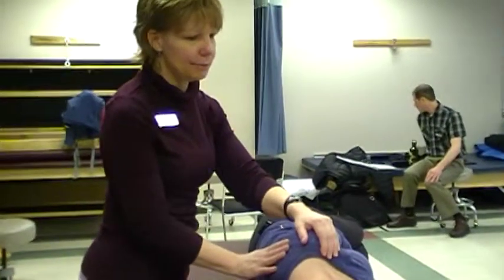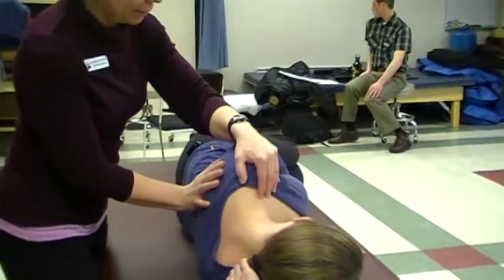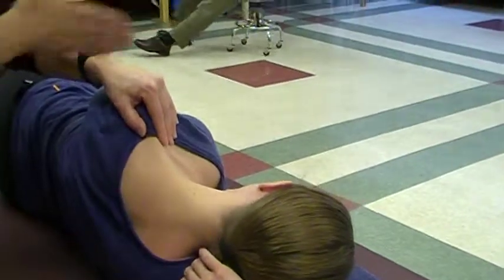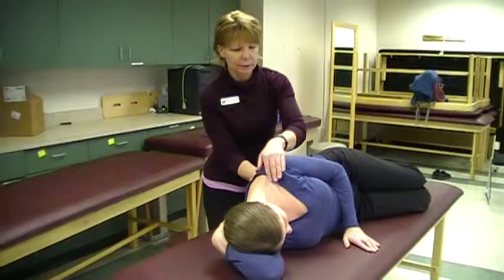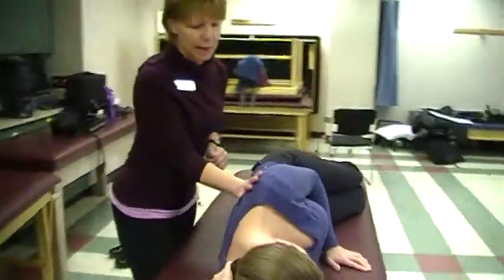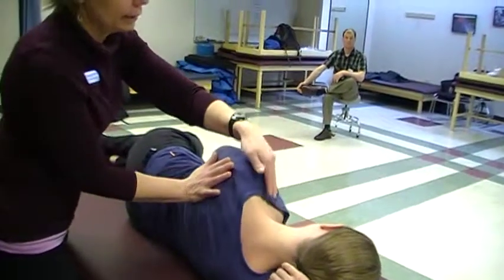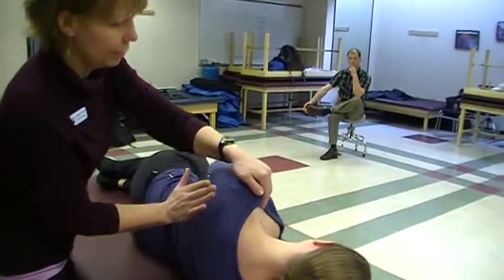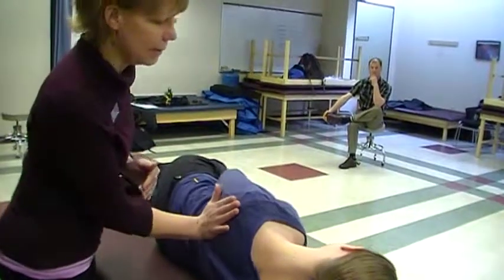UMPT PT530 PNF Scapular D1 Flex & Ext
Used as a lab supplement resource for one of my  courses at the University of Montana School of Physical Therapy.  Hope you all find it helpful!